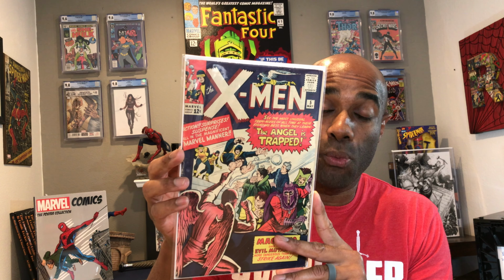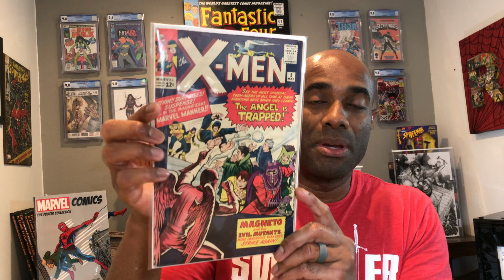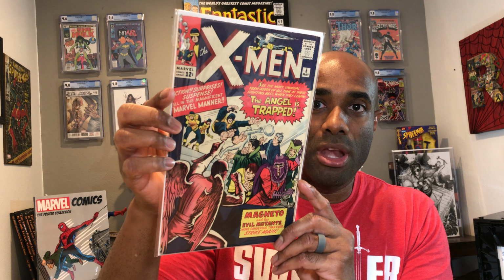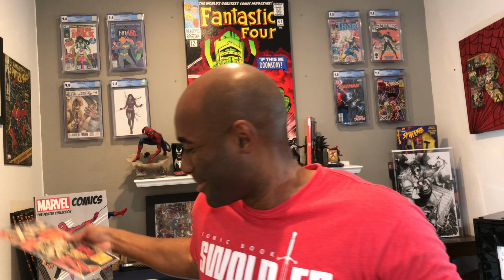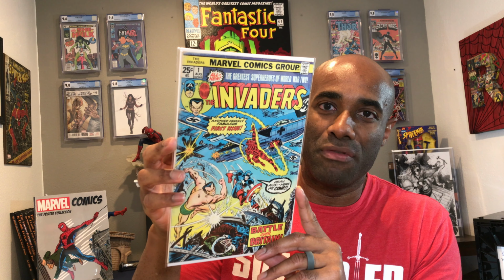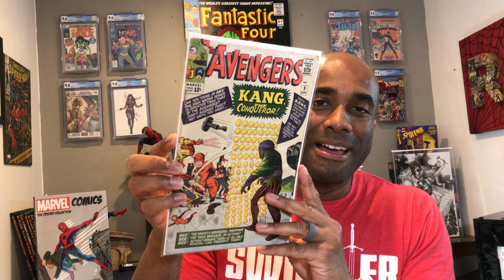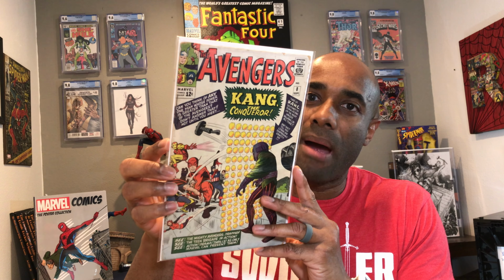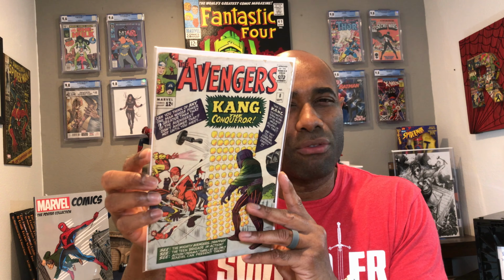Super Sweet Raw Comic Unboxing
🎼 Credits:
Song: Takayama - Niwel (Eneko Artola Remix)

Song: Dimatis - What Awaits Us